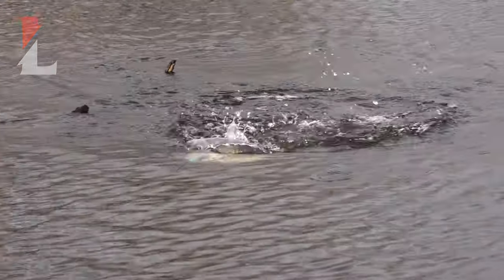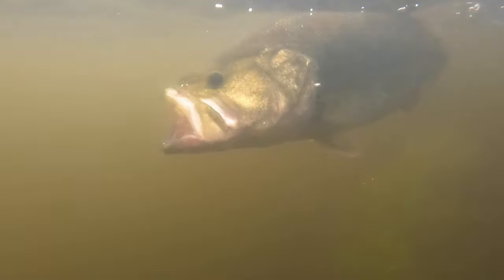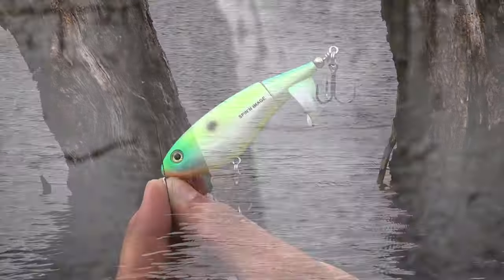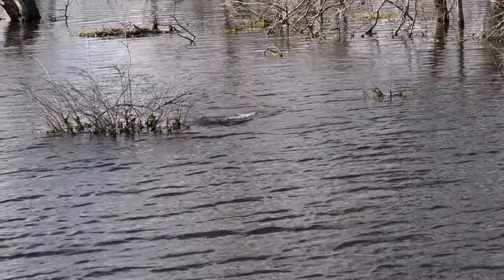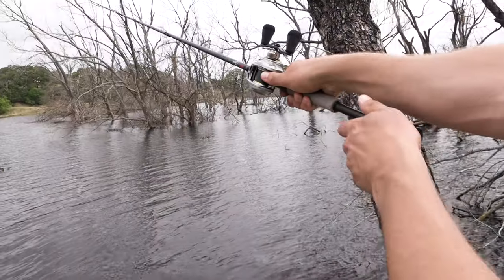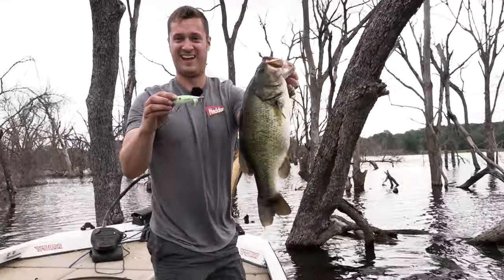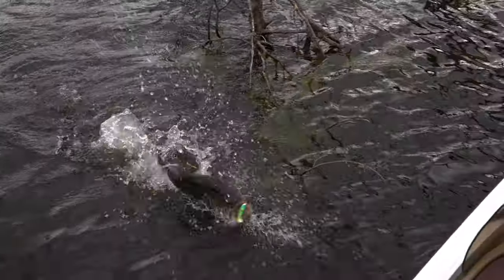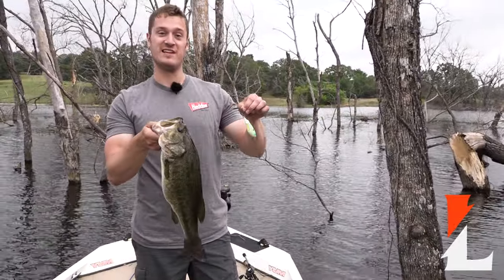New Heddon Spin'N Image a Topwater Bass Lure With a Twist!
This video unveils the all-new Heddon Spin'N Image, a topwater bait with a unique twist – a dynamic, rotating tail. We'll explore the Spin'N Image's innovative design, its ability to create enticing disturbance in both shallow and deep water, and how it triggers aggressive strikes from bass. See the Spin'N Image come alive and discover why it's poised to become a top contender in your tackle box!